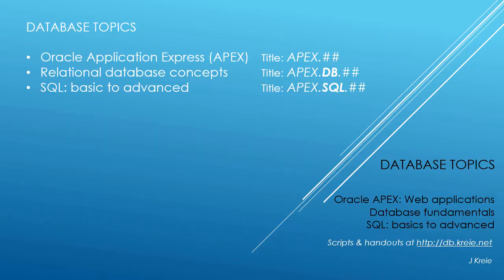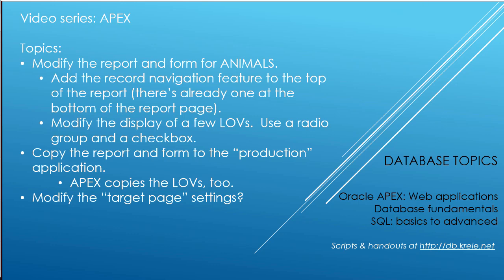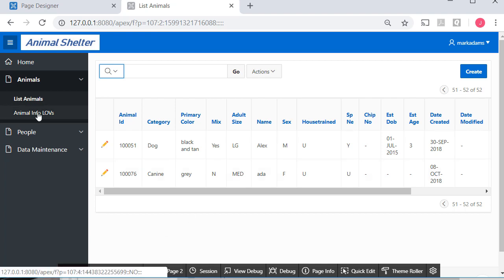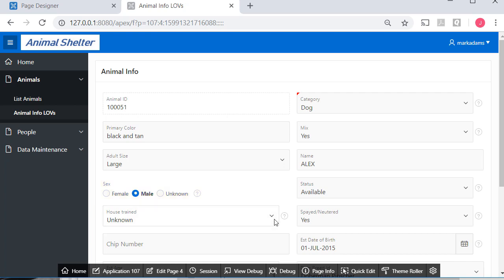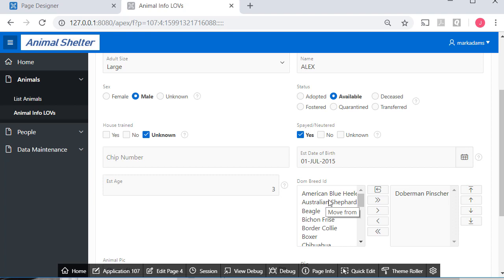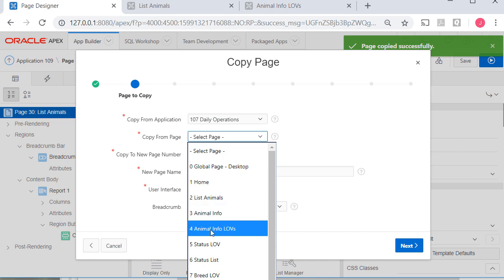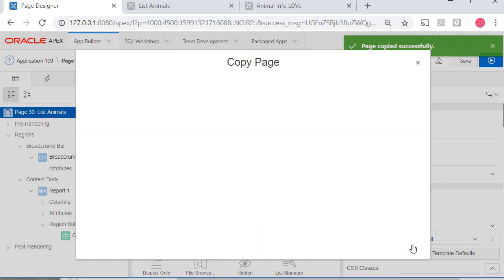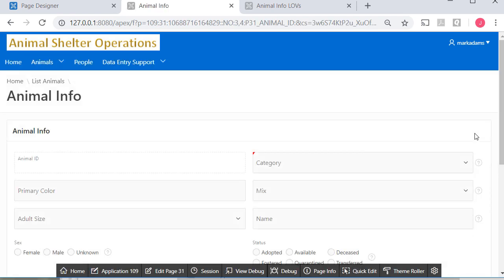APEX13 of 30: Navigate buttons at top & bottom of a report. LOV displays: radio group & checkbox.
APEX 18.1 video 13 of 30:  See how to put navigation buttons at the top of a report along with the default navigation button at the bottom.  Use some display options for LOVs (lists of values) besides “select list:” radio group, checkbox and shuttle.  Then copy a report and form to another application.  When we copy the form, we see that APEX copies the LOVs, too.  We correct the target page in the copied report page so the correct page number is called by the report page.

Radio group versus checkbox:  Please look at video 20 in this series.  I correct something that I did in this video.  A checkbox often isn't the option you should use.